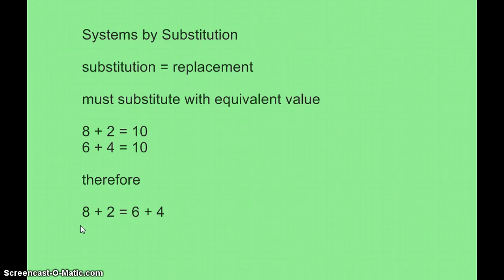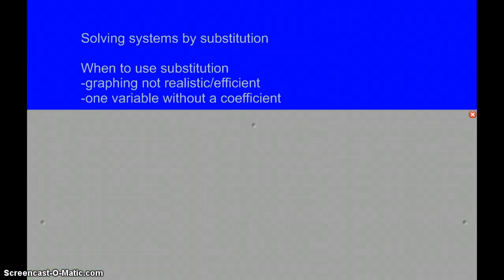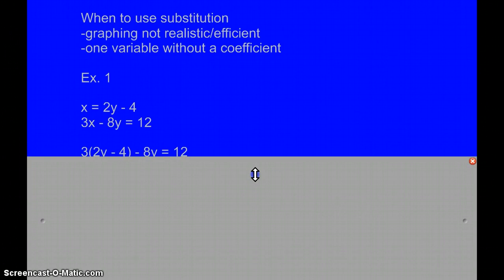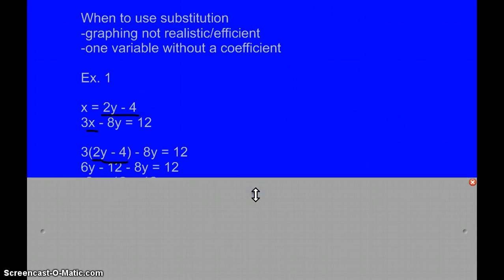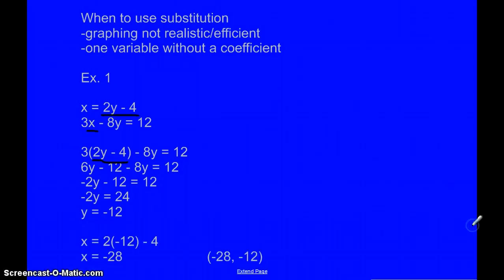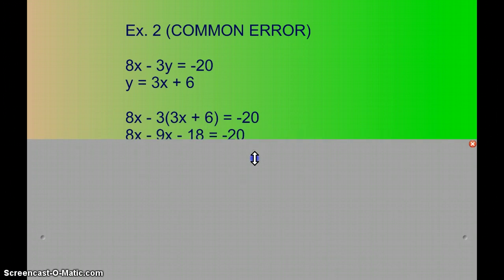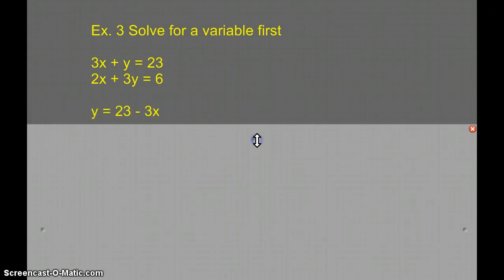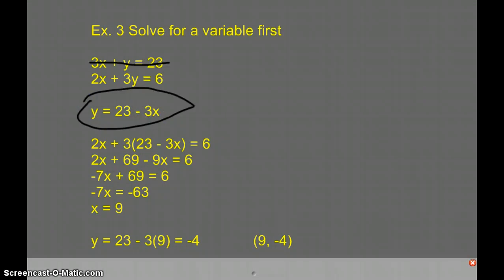Unit 3 Video 4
Systems by substitution